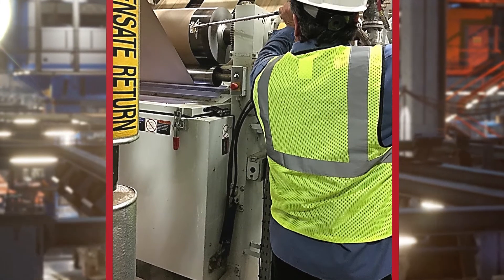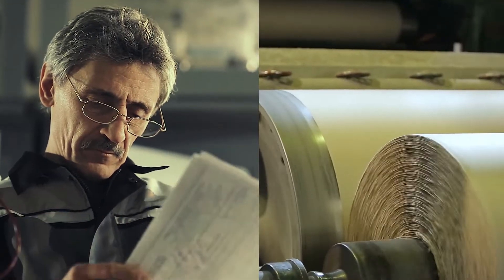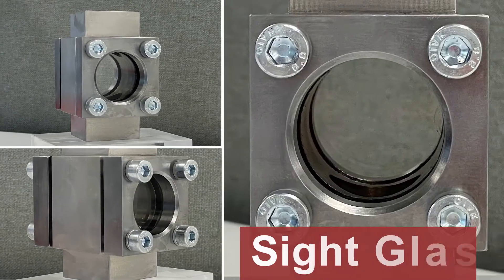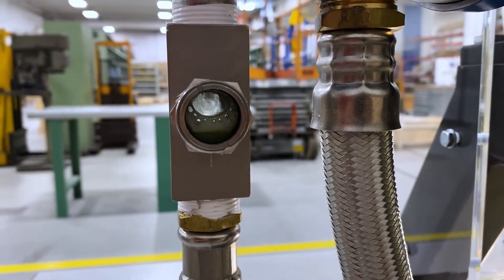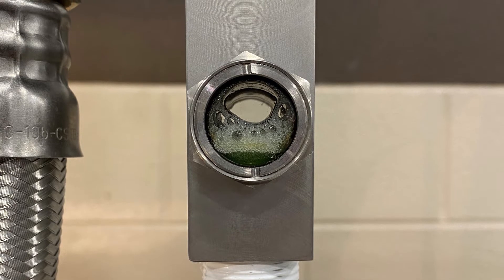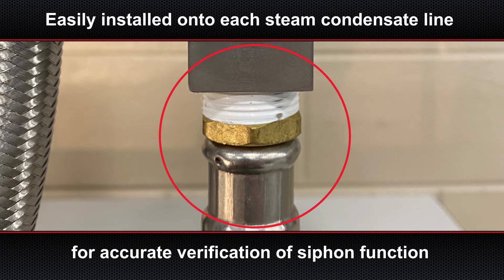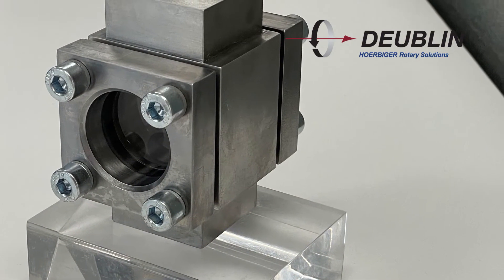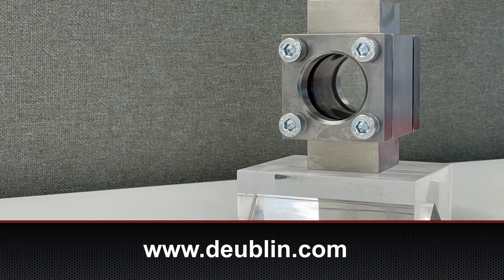Deublin Sight Glass for the Corrugating Industry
Sight glass is regularly used in the paper industry to allow steam joint operators to know that their machines' siphon pipe is working properly. Deublin Company is the first to offer sight glass for corrugating steam joints. Detecting a faulty siphon pipe before it becomes a costly issue is important for longevity of your steam joint and optimal machine efficiency.